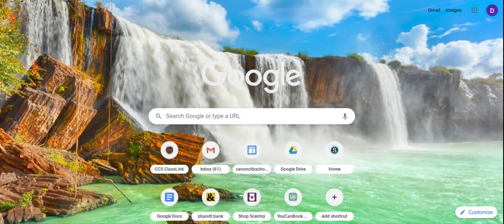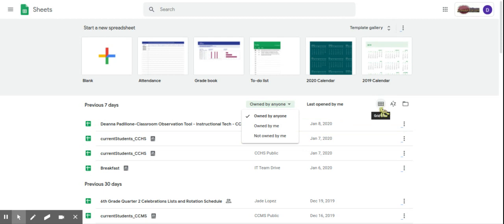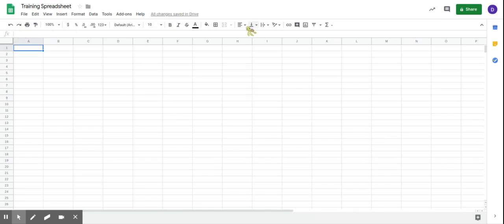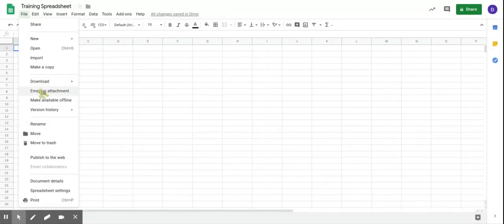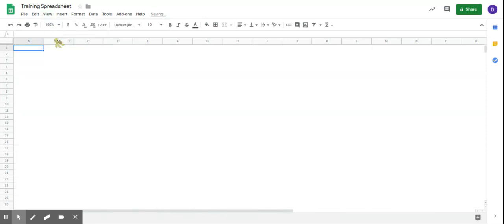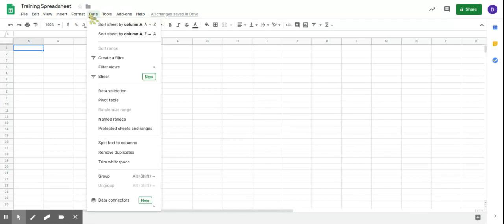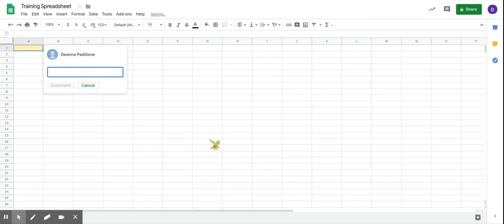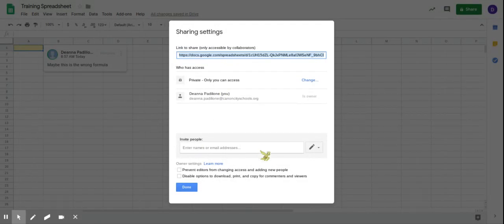Google Sheets Basics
Introduction to Google Sheets.